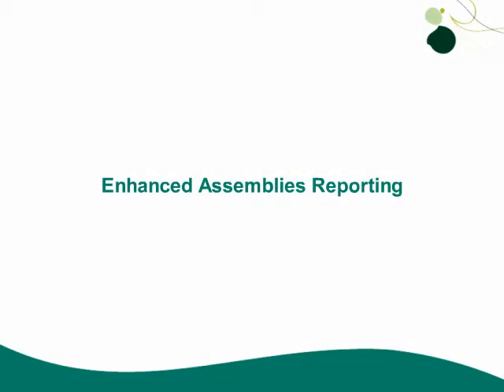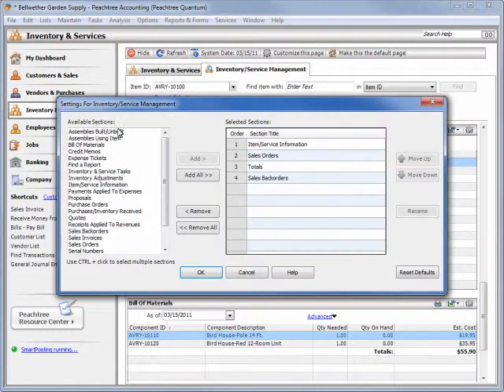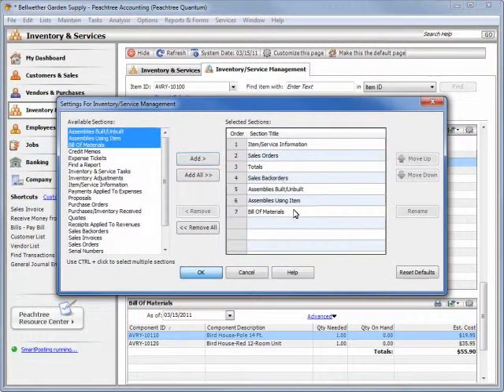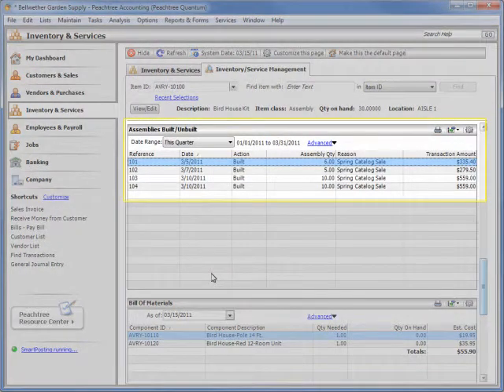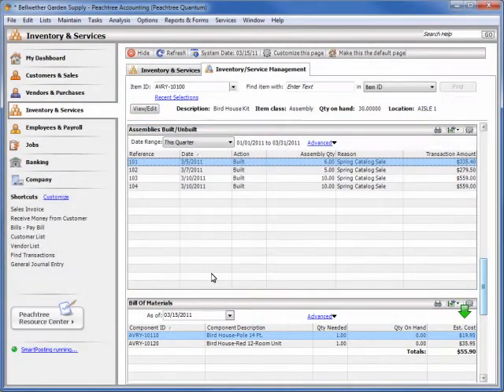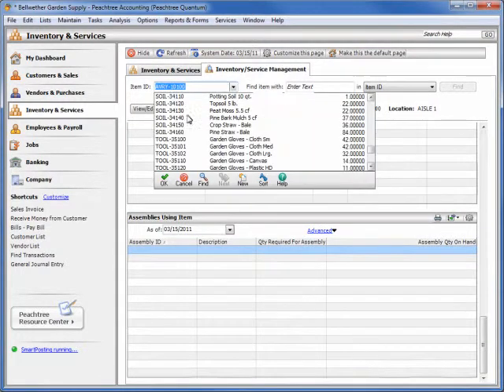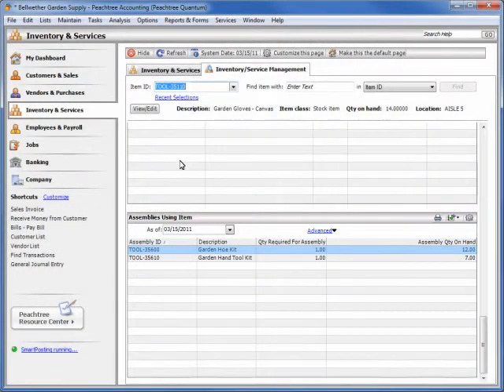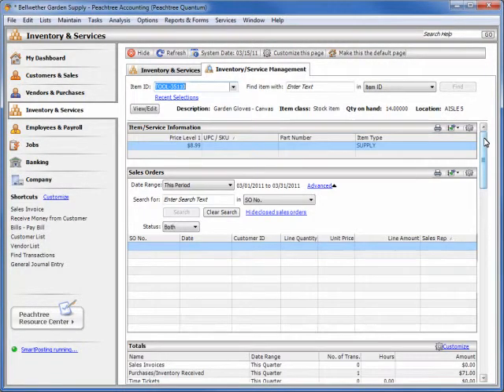Enhanced Assemblies Reporting Tutorial: Sage Peachtree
for more information on Sage Peachtree.

For more information or questions about Sage Peachtree Support and Training please

Learn to use the new enhancements to assemblies reporting in Sage Peachtree 2011.